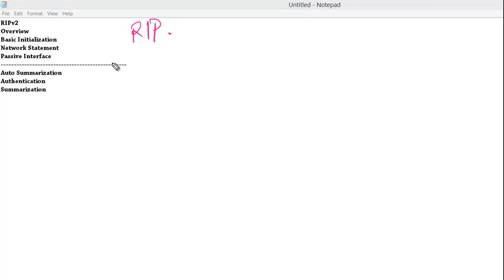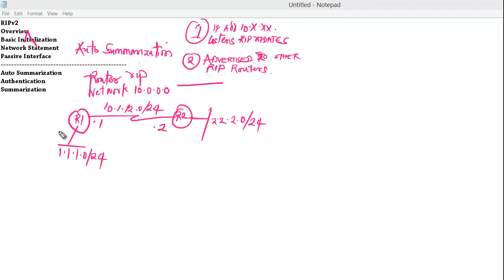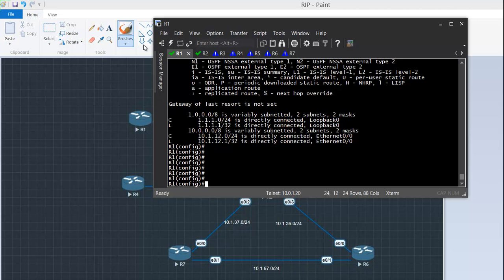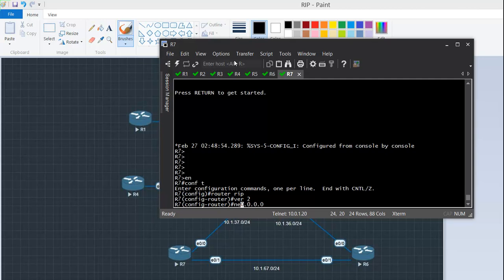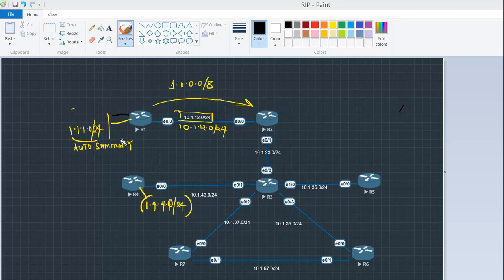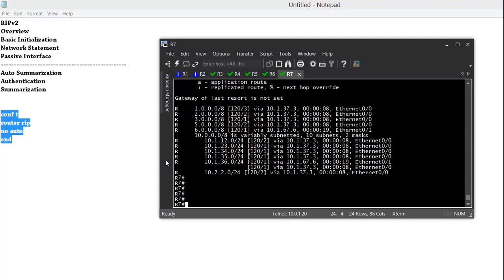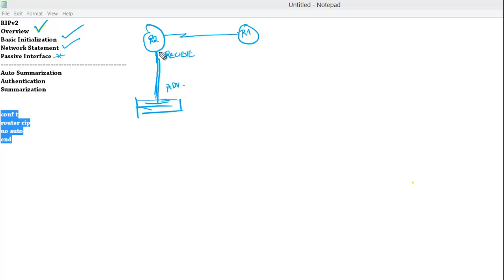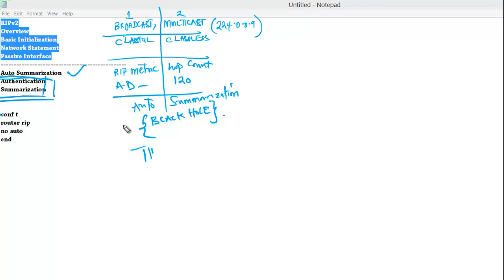CCIE ENTERPRISE INFRASTRUCTURE - RIP (Part-1)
RIP ( Overview, Basic Initialization, Auto-Summary and Passive Interfaces)